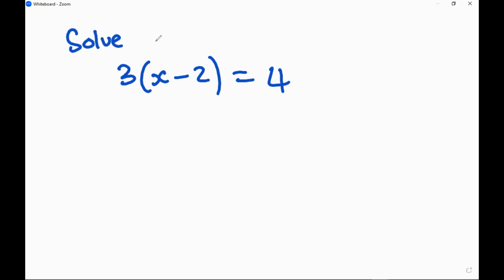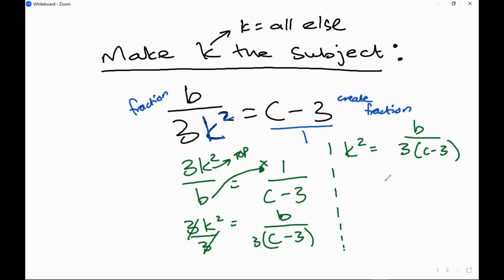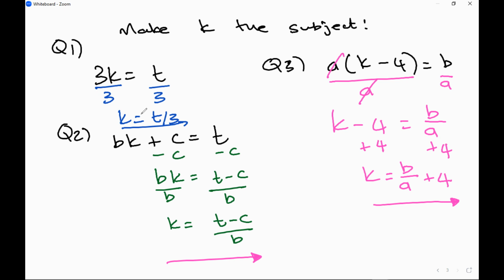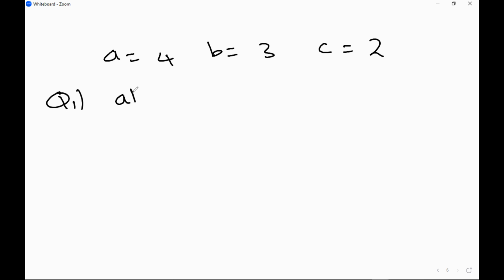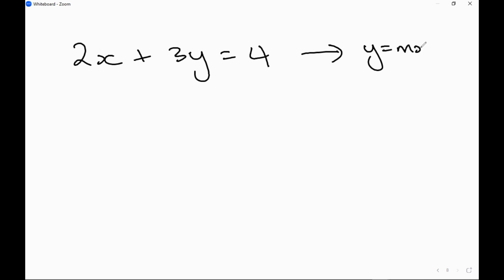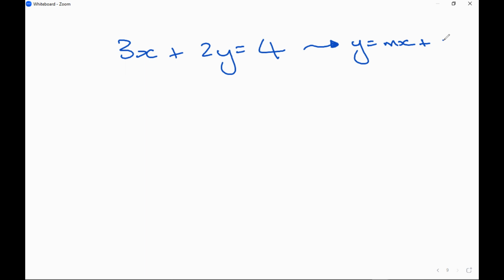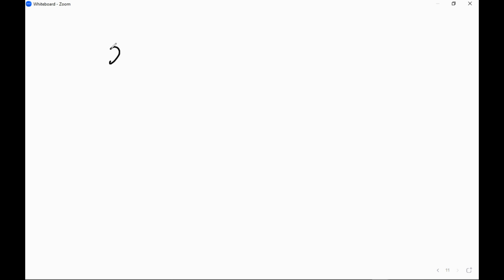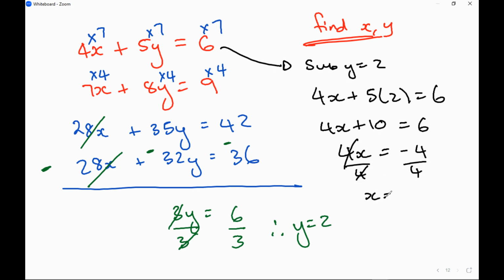Subject of formula, substitution and simultaneous equations elimination